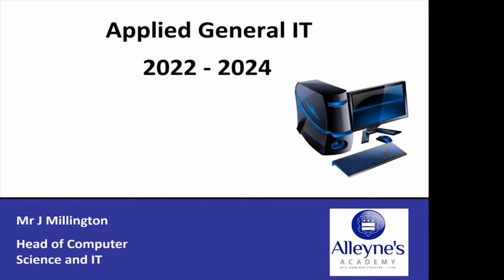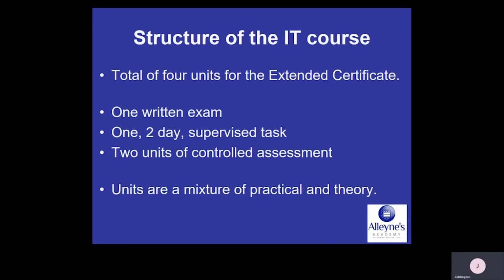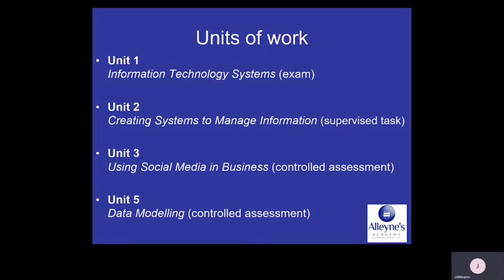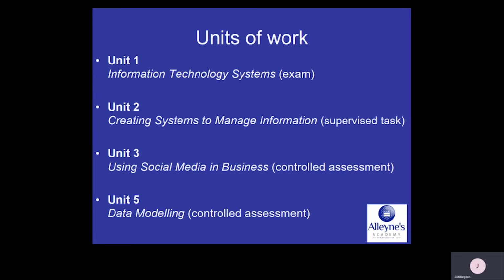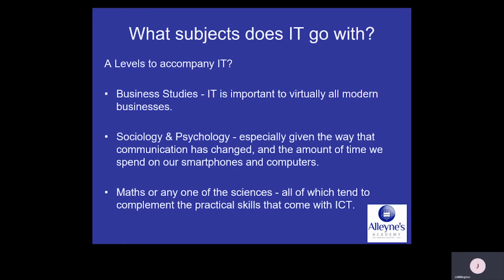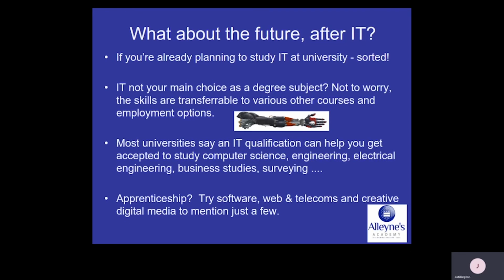Information Technology Applied General